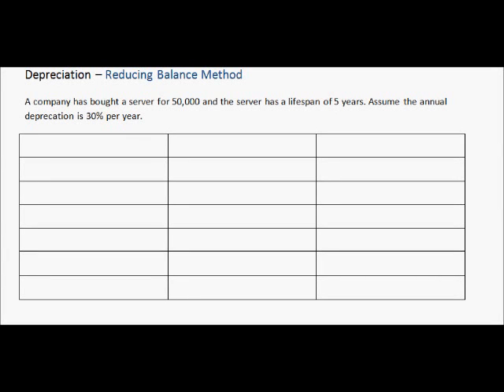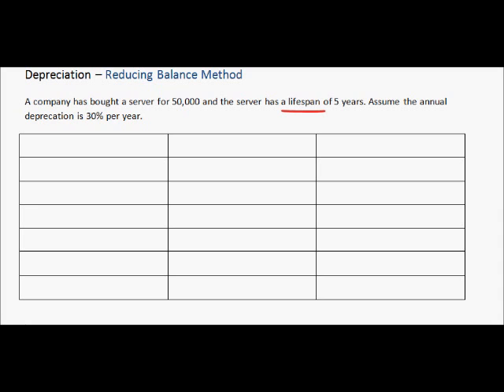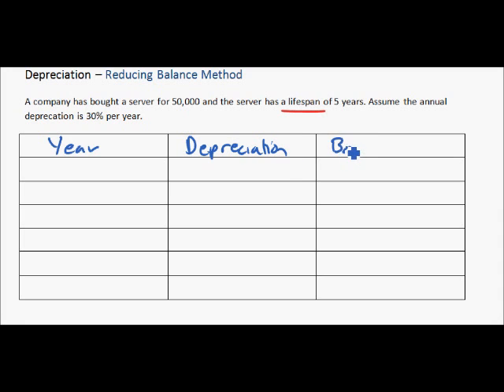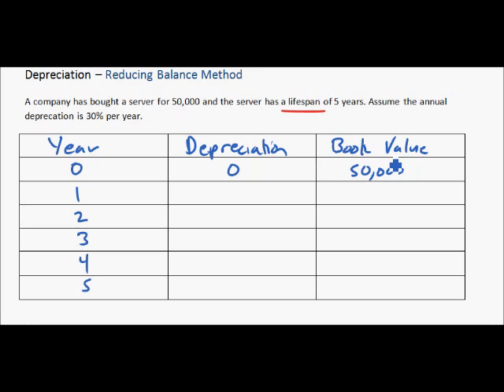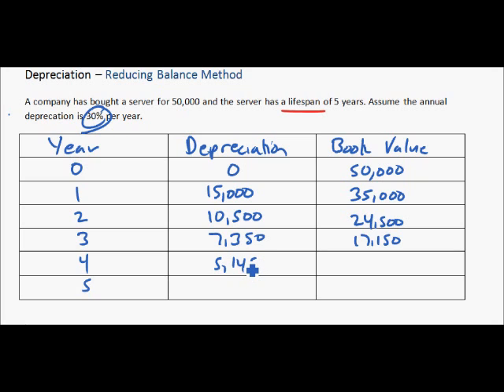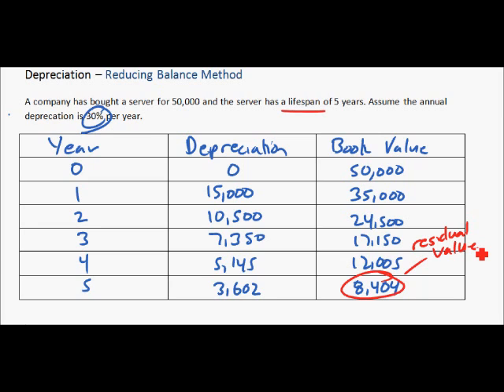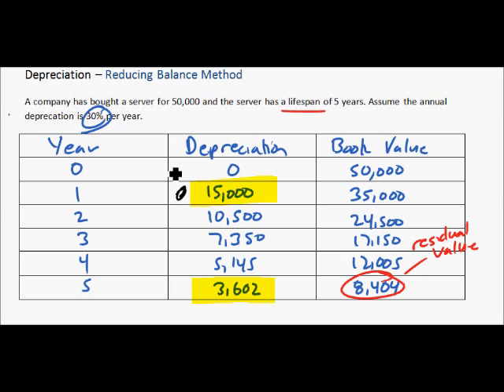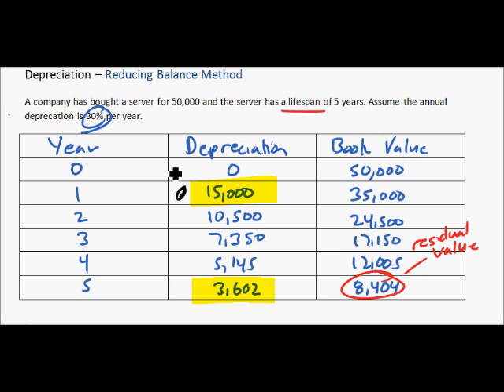Reducing Balance Method of Depreciation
Reducing Balance Method for IB Business (3.5). For more information please visit dpbusinessmanagement.com